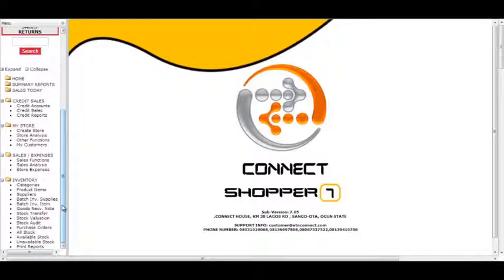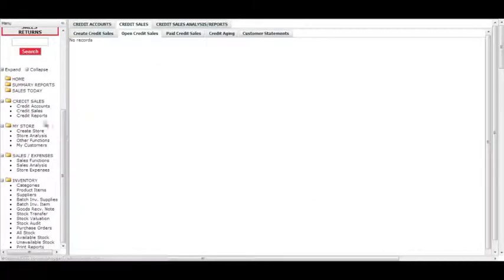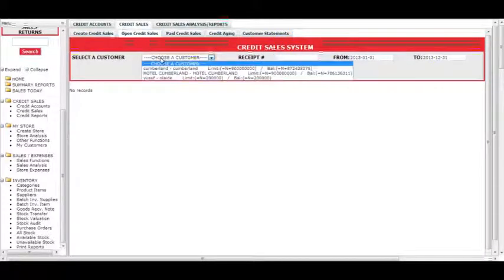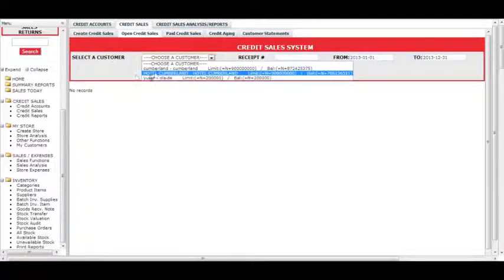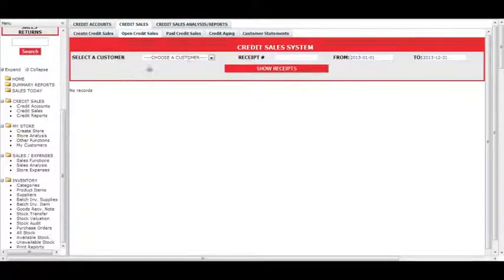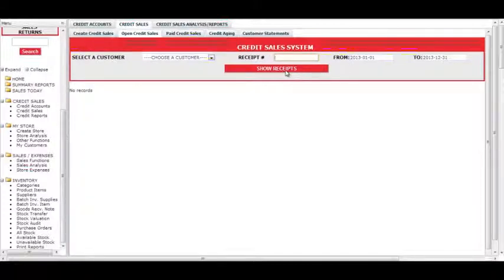.CONNECT SHOPPER -017 REGISTERING CREDIT SALES PAYMENTS